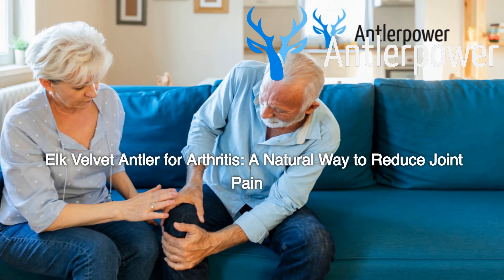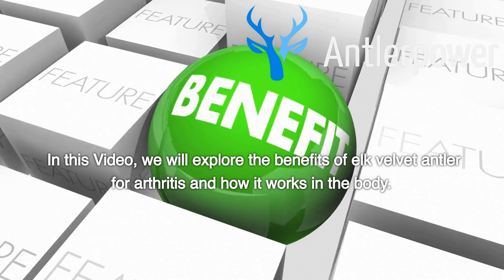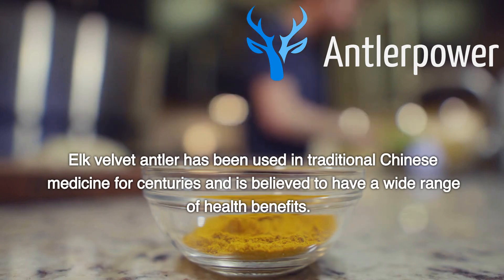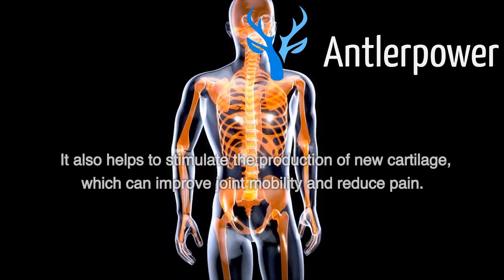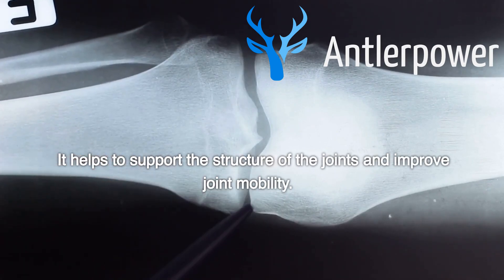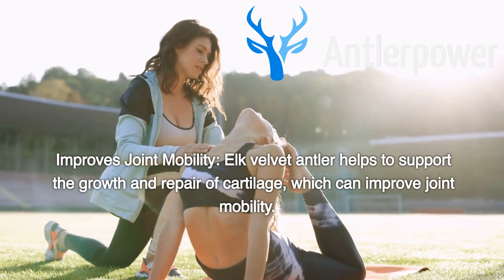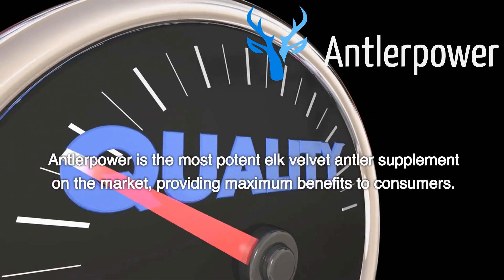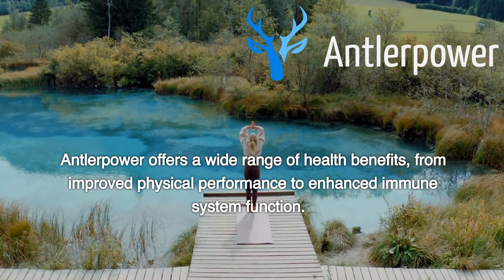Elk Velvet Antler for Arthritis: A Natural Way to Reduce Joint Pain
Arthritis and joint pain can be a frustrating and debilitating condition that affects millions of people worldwide. While there are various treatments available, many come with unpleasant side effects or simply don't provide the relief that people need. Fortunately, elk velvet antler supplements offer a natural way to reduce joint pain and inflammation.

In this video, we'll explore the many benefits of elk velvet antler for arthritis and joint health. Elk velvet antler is a natural supplement that is derived from the antlers of male elk during the growth phase. It has been used for centuries in traditional medicine and is known for its anti-inflammatory and regenerative properties.

Studies have shown that elk velvet antler can help reduce joint pain and inflammation, and even promote joint repair and regeneration. It contains a range of nutrients, including collagen, glucosamine, chondroitin, and hyaluronic acid, that are essential for joint health and can help improve mobility and flexibility.

In addition to its benefits for joint health, elk velvet antler may also help support overall immune function, improve athletic performance, and promote healthy aging.

To incorporate elk velvet antler into your daily routine, there are several options available, including capsules, powders, and tinctures. We'll share tips for finding the right dosage and the best way to take it for maximum results.

If you're looking for a natural way to reduce joint pain and inflammation, elk velvet antler supplements may be just what you need. Watch this video to learn more about the many benefits of elk velvet antler for arthritis and joint health and how to incorporate it into your daily routine.